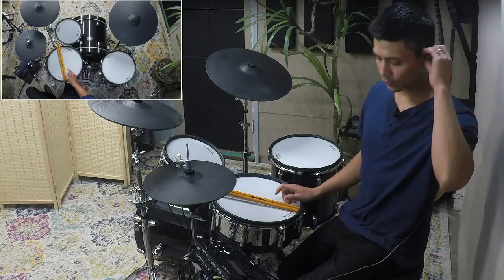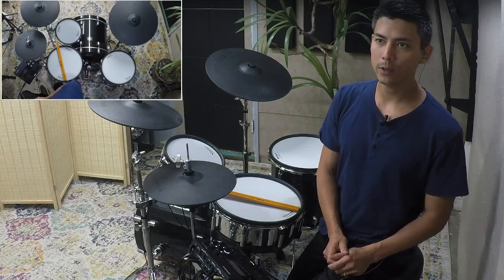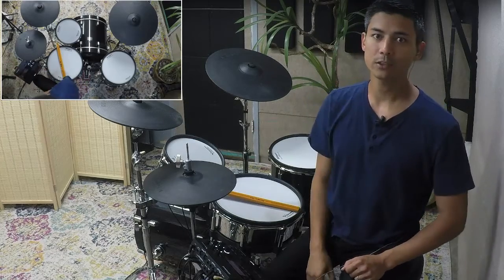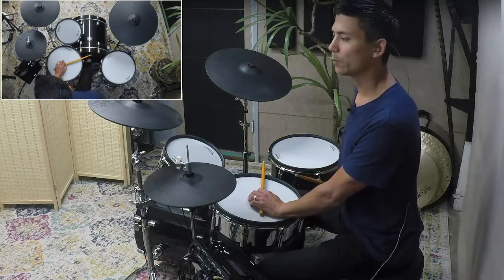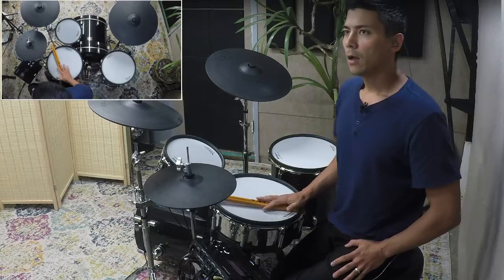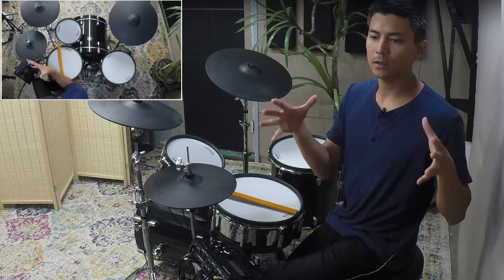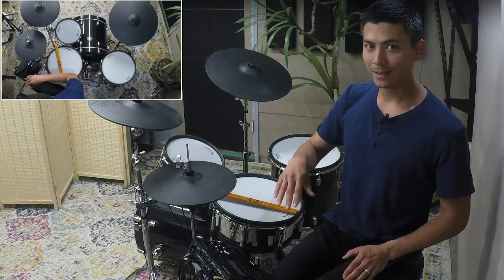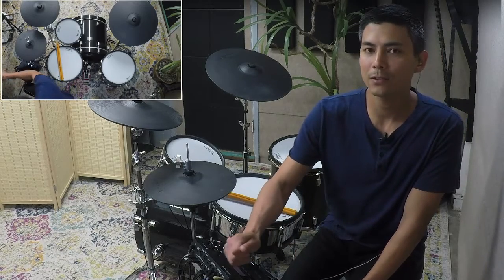How to Nail Hard Patterns From the Start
You can play the pattern, but can you nail it from the start? If not, your pattern is not yet usable in a live setting. Let's fix this!

Don't waste your own time practicing if you're not going to get it past the finish line. This is an important step in the process of really grasping your drum part.

Lessons for drummers who want to play LIVE 👉🏽 foundationdrum.com